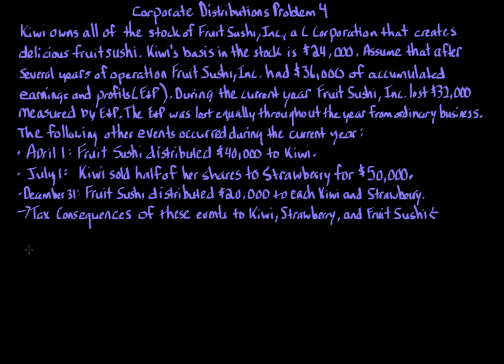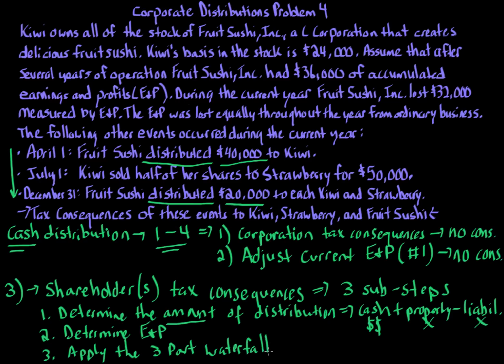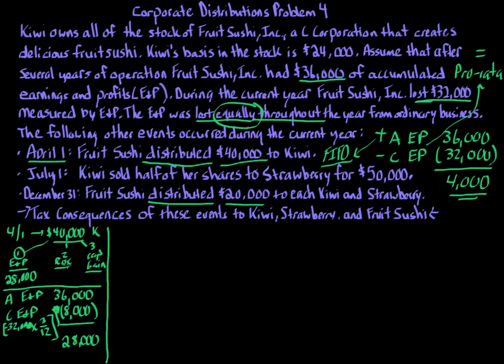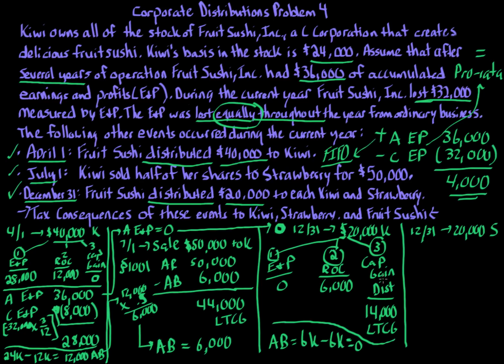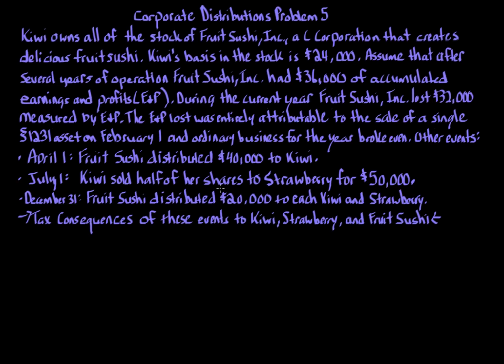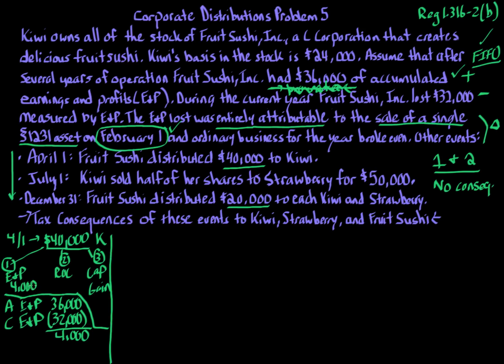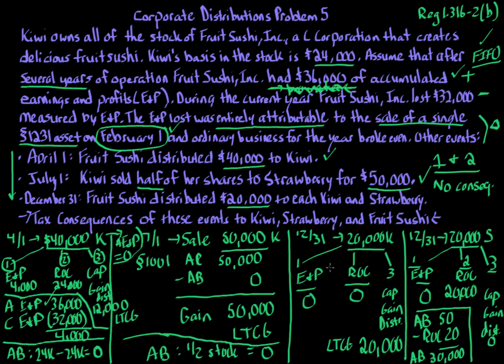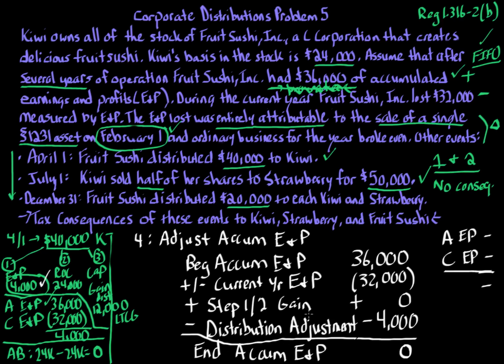Corporate Distributions Problems 4 and 5